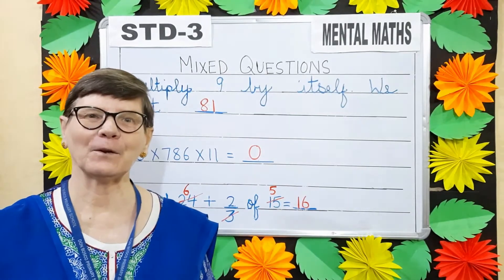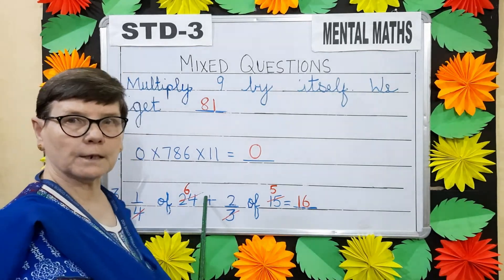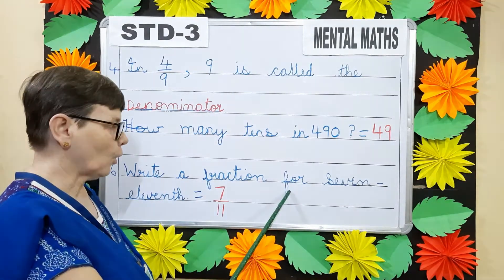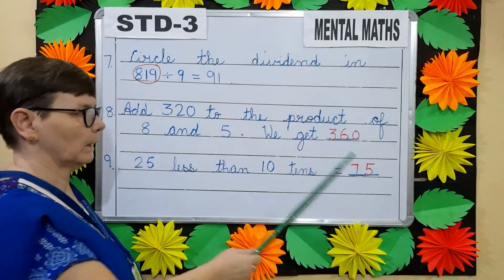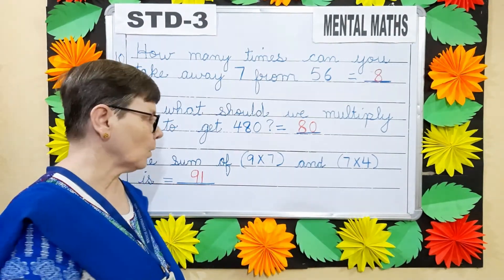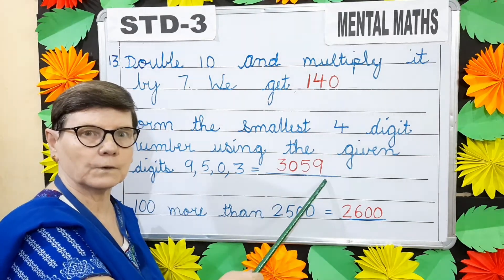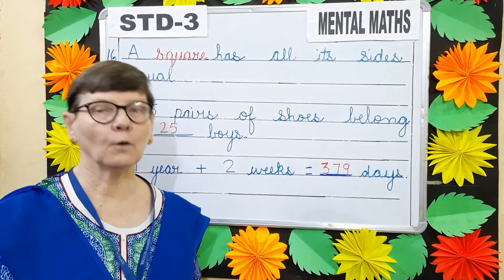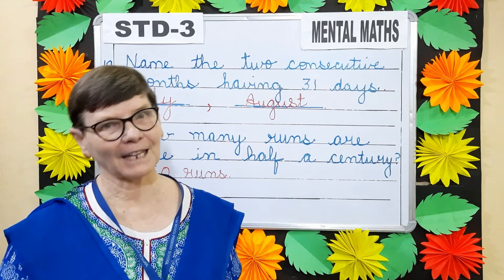STD-3 Mental Maths (DON BOSCO PRIMARY SCHOOL,PATNA)